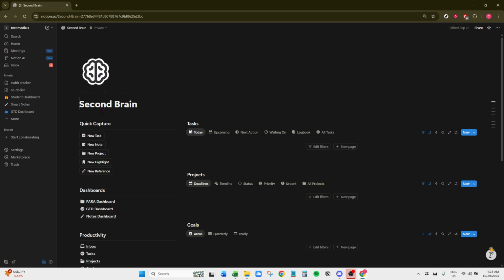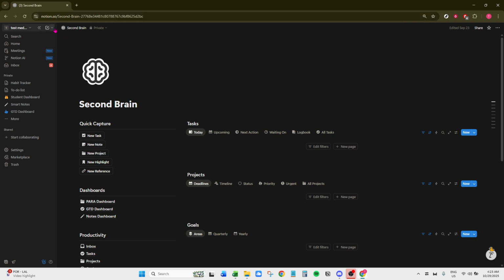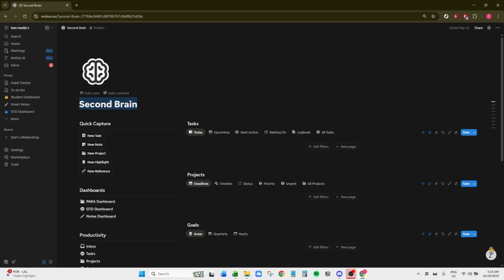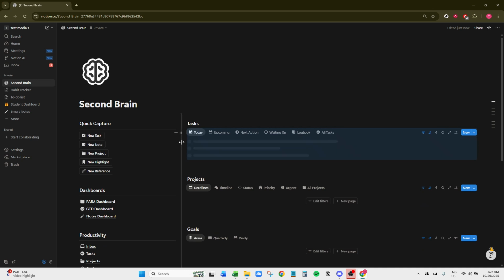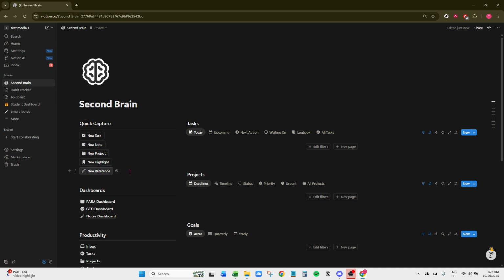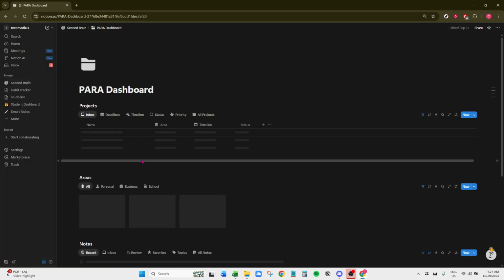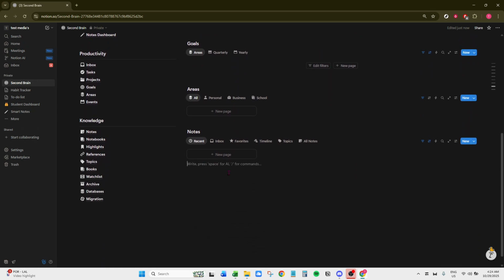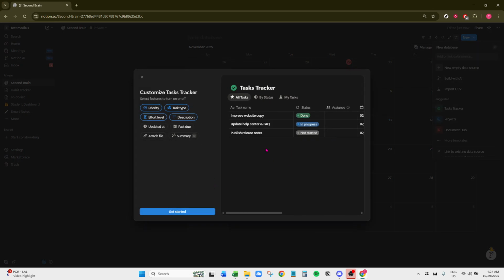How To Set Up Second Brain In Notion Template [2026 Guide]